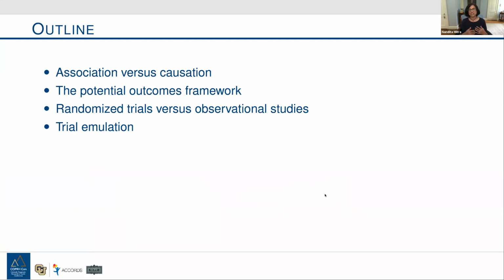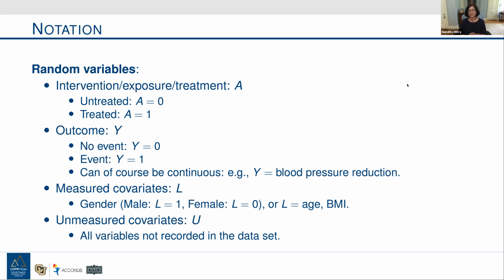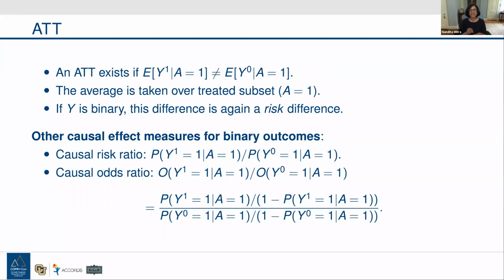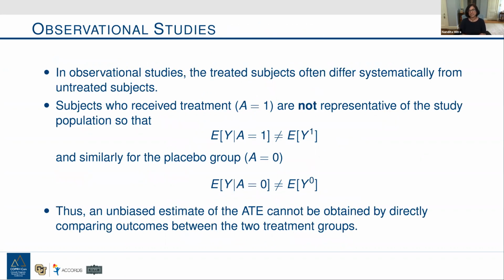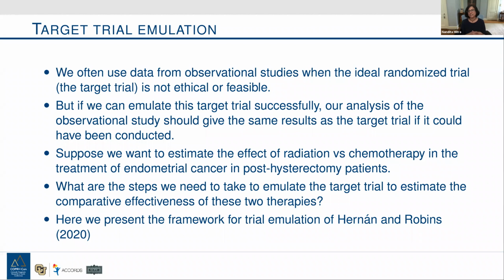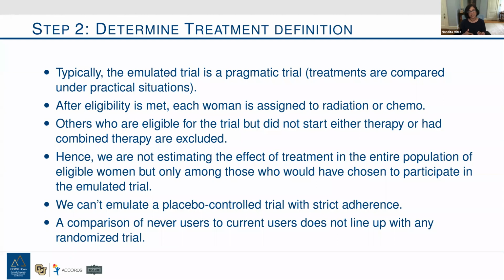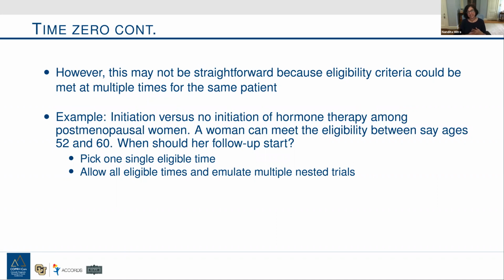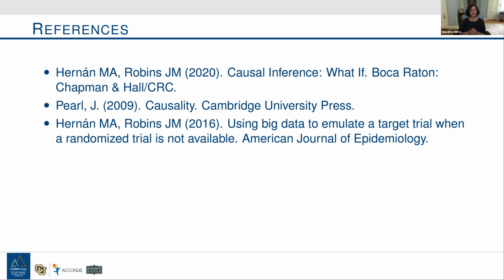COPRH Con 2021 - Nandita Mitra, PhD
(May 24, 2021) Causal Inference Via Trial Emulation